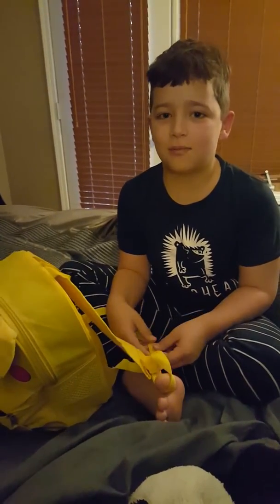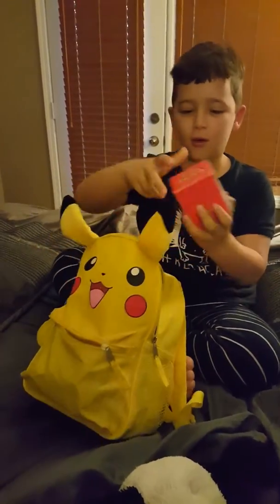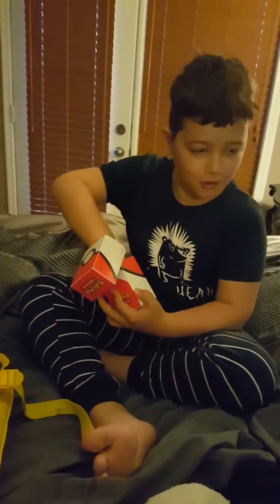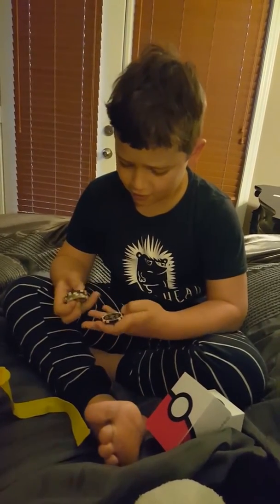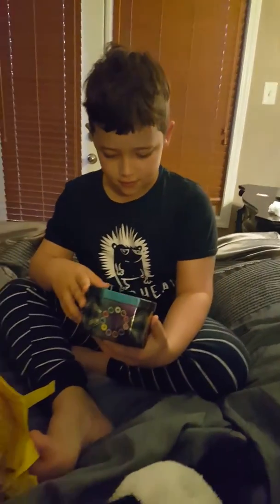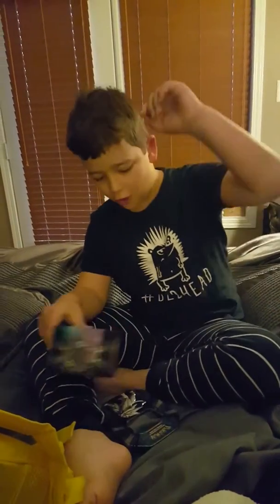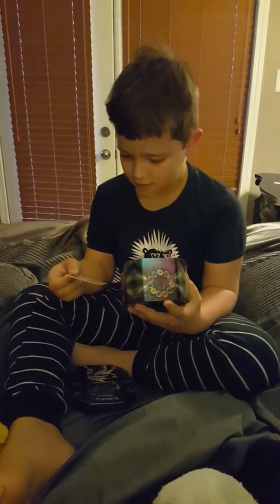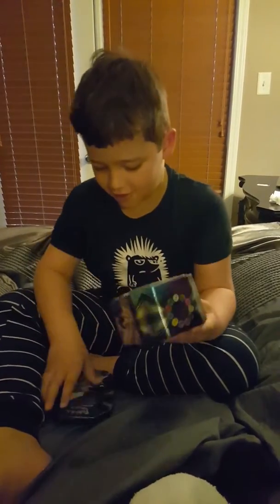Picachu backpack!!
This is Maxsteel's  first video. Stick around for more!